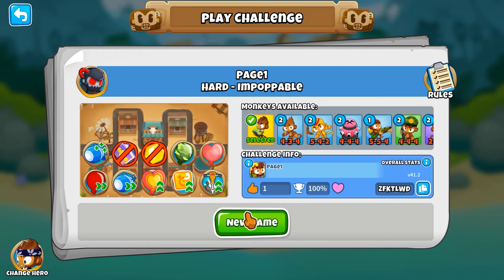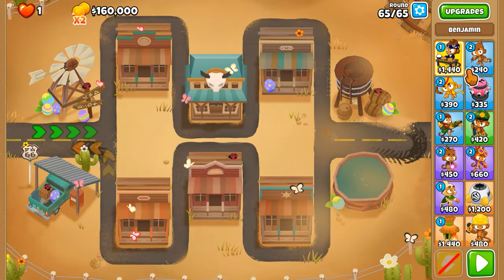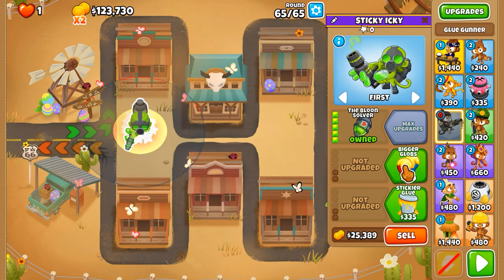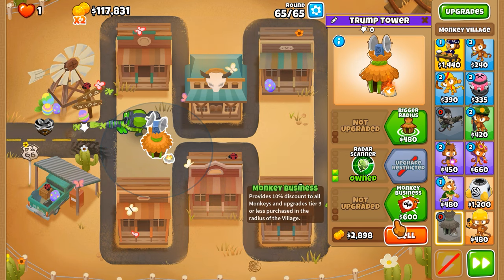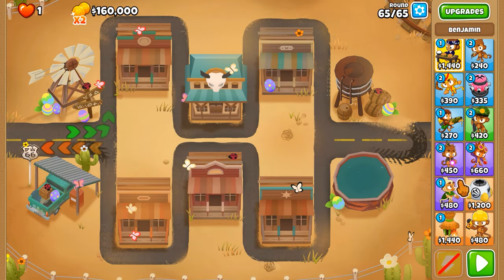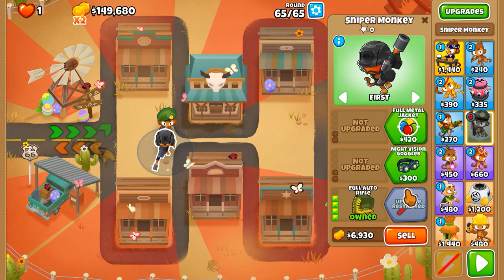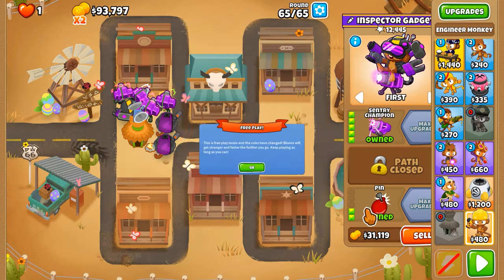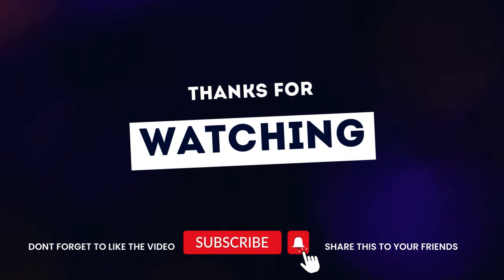3 Challenge Challenge | BTD6 comment challenges Ep6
Comment your challenge codes for Bloons Tower Defense six below!

Use code Chunk in the bloons td6 or bloons battles 2 shop

This challenge by:  ​​⁠@page1digitalmedia544